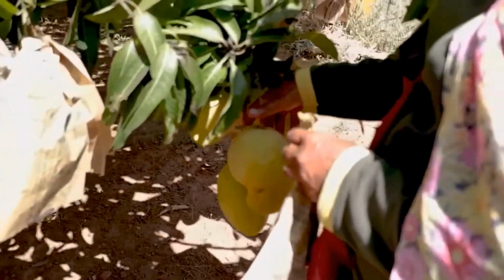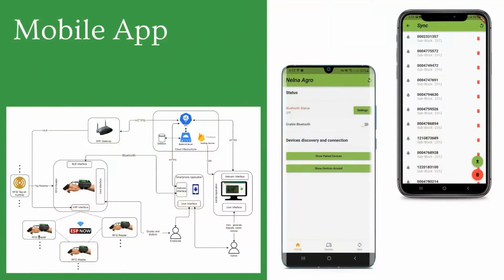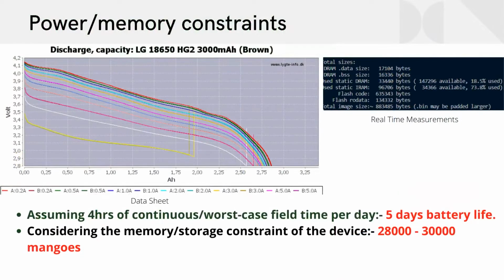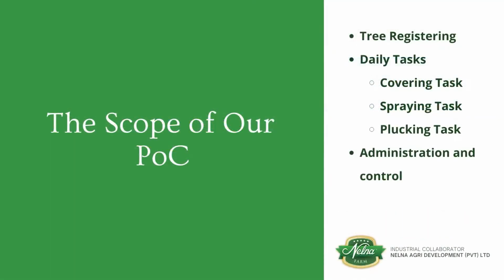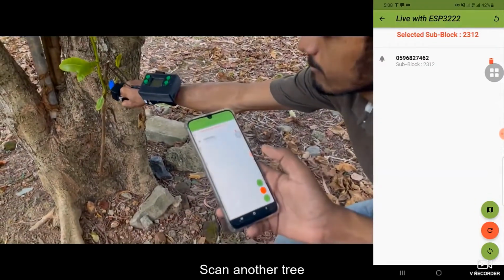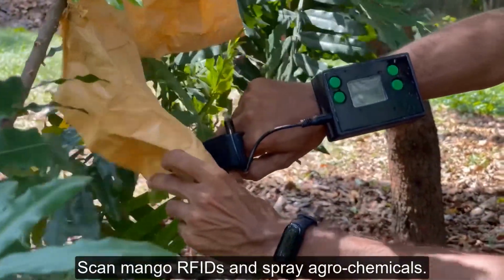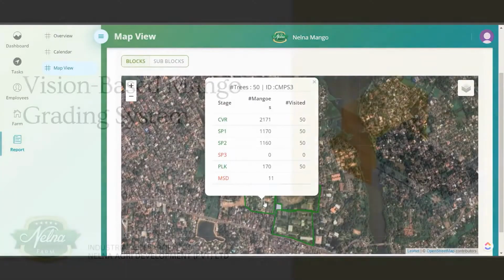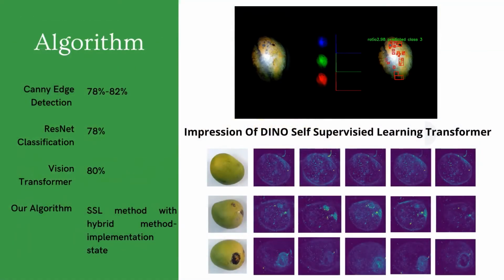Fruit monitoring system for Alfonso mango (Nelna Agro)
This project was done in collaboration with Nelna (Pvt) Ltd to solve the drawbacks in the existing methods they used. They wanted to ensure all their mangoes were sprayed with agrochemicals properly and wanted a system to grade their mangoes easily. This project developed a handheld RFID reader and a vision based grading system to solve these issues.

Supervisor: Prof. Rohan Munasinghe

Group Members:
M.K.T. Sampath
P.C.G. Mahiepala
B.H.M. Immbadd
S.I. Jayalath
J.J. Jonathan